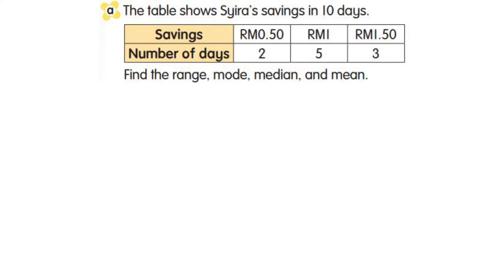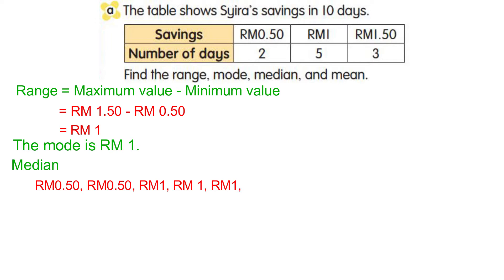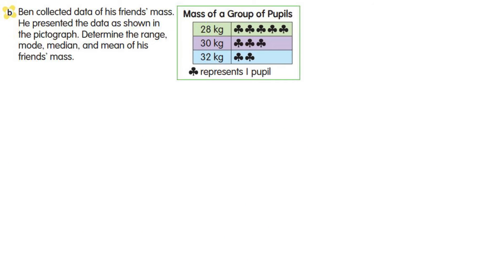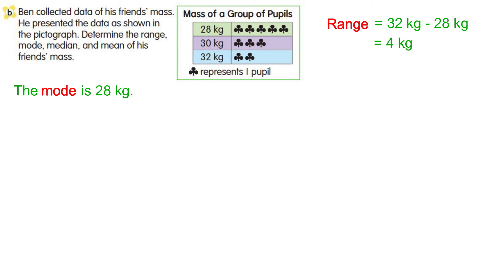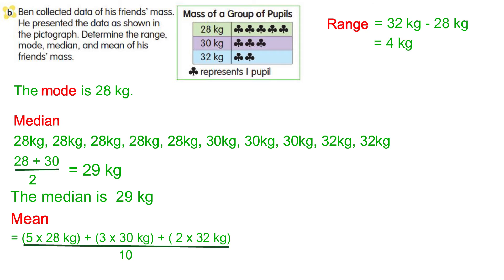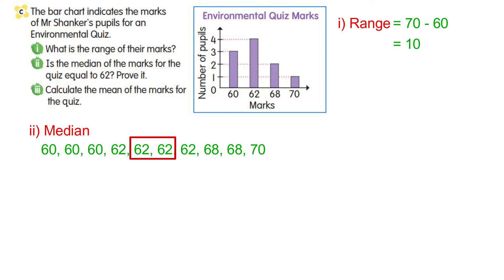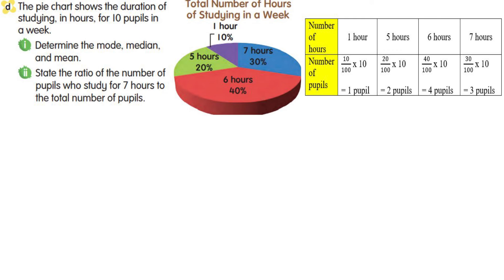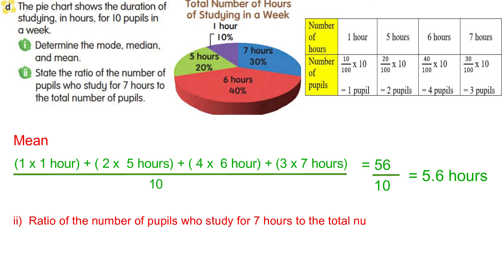DATA HANDLING | PROBLEM SOLVING | YEAR 5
8.0 DATA HANDLING
8.3 Problem solving
8.3.1 Solve problems involving data handling in daily situation.

* Refer to textbook page 262